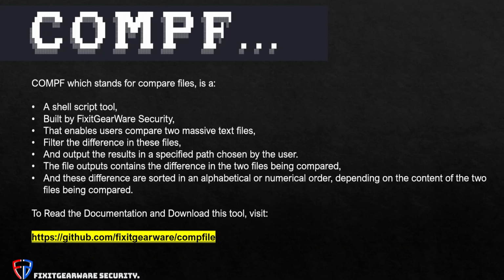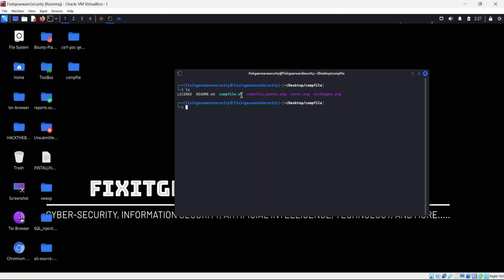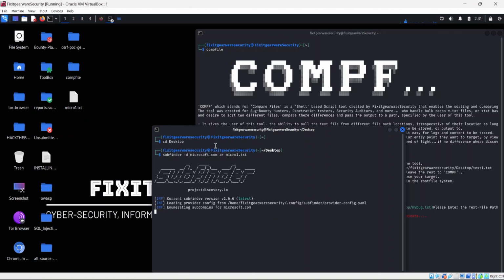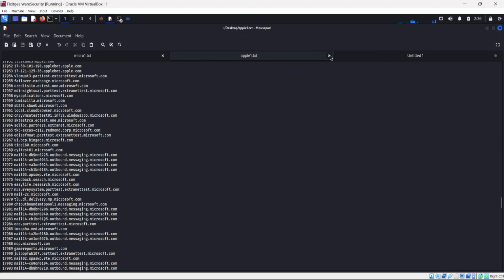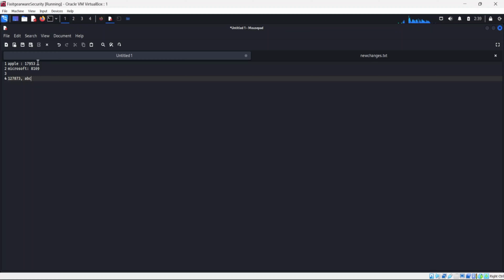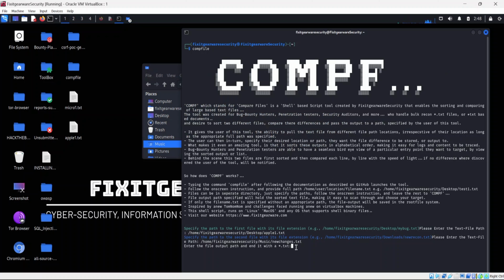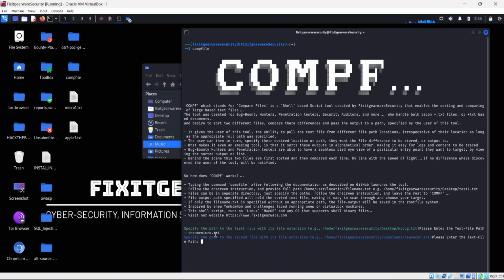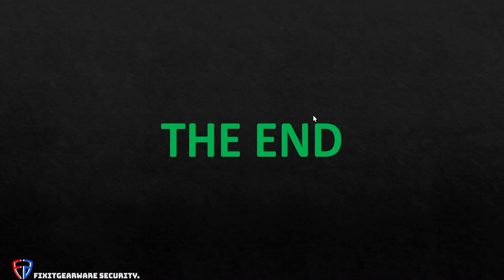Compfile is a tool built by FixitGearWare Security, For Sorting and Filtering File Duplicates.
"Compfile" is a tool designed by fixitgearwaresecurity for comparing large recon text files for changes that exist between the old file and the new file, or seperate multiple recon text files that needed to be filtered of duplicates. Inspired by Tomnomnom 'anew' and the challenges faced by users. The difference in compfile, is that compfile sorts the output textfile, giving the user of this tool a structured textfile output, and more...

POWER OF COMPFILE
- The user of this tool have the flexibility to pull the two different text file paths being compared, irrespective of these textfiles not sitting in the same directory or file system.

-The user of this tool have the power to specify the output directory, where they want the difference in the two files being compared, to be output to.
Compfile is not only able to output the difference in a text file, but also sort them in alphabetical order, thereby making it easy to scan through the output results. A pentester or bug-bounty hunter can then decide to cut a specific alphabetical portion they wish to automate and feed it to their automation tool.

- What makes "compfile" amazing, is the fact that compfile can scan any directory with the text file extension, as long as they are appropriately specified. A perfect way to check the difference in your existing wordlist, and a newly downloaded database of wordlist, filtering the duplicates, and updating your list in alphabetic order... "let say a way of you being organized."
If only textfile name was specified, when the output location is demanded e.g. textme.txt without a path, the current directory the user is running compfile from would be the directory holding the output file.

OTHER CHANNELS TO LEARN SOMETHING NEW